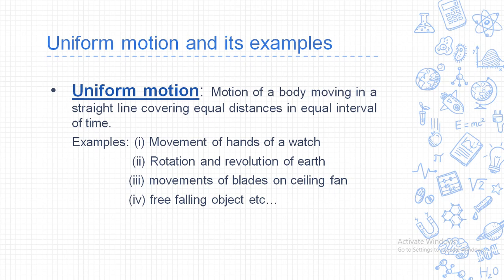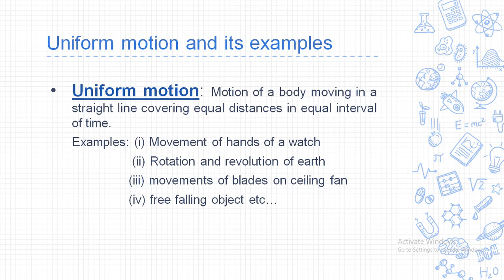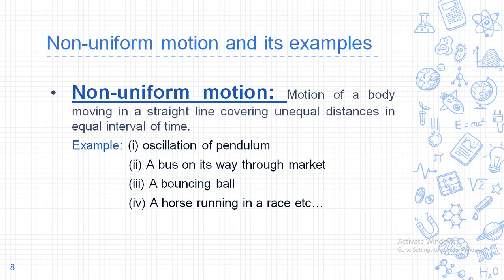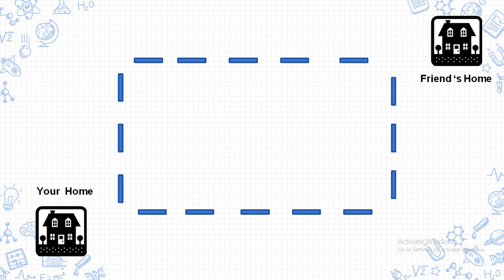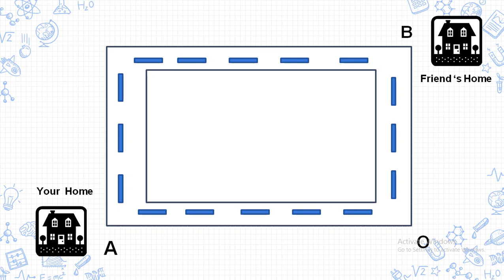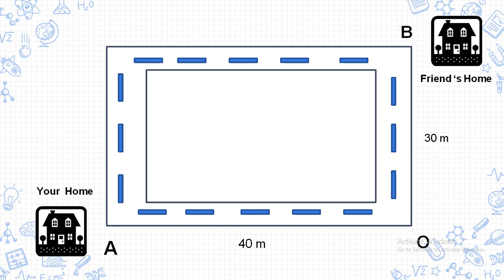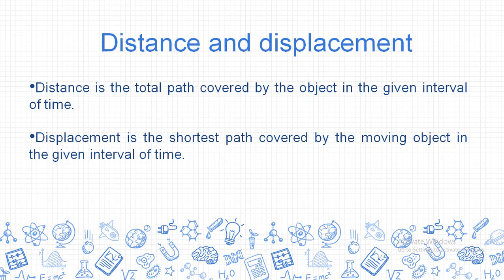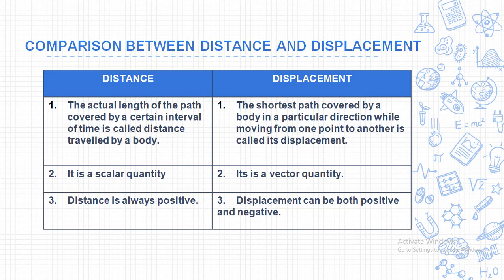Class 7 Science ch 13 motion and time part 3